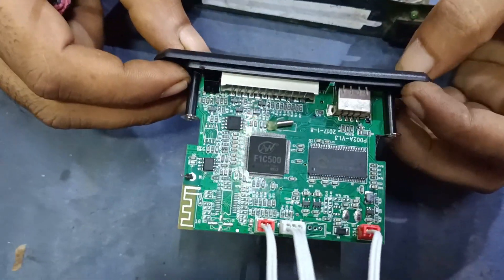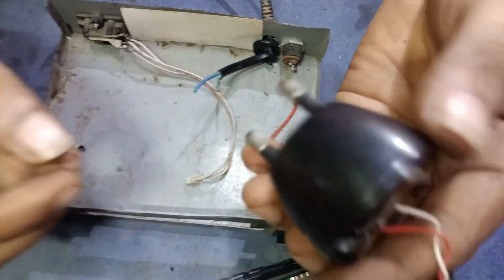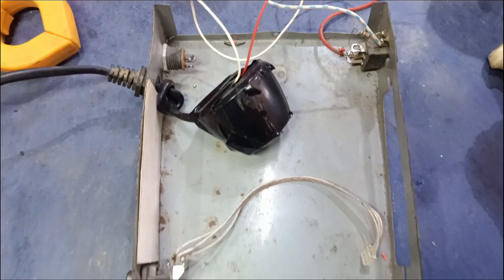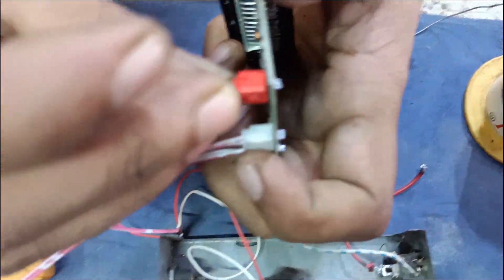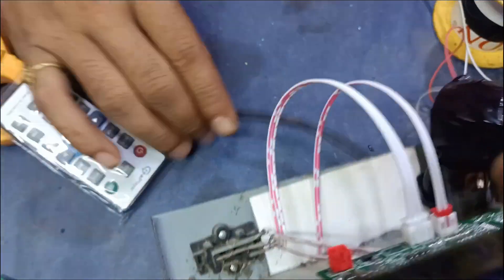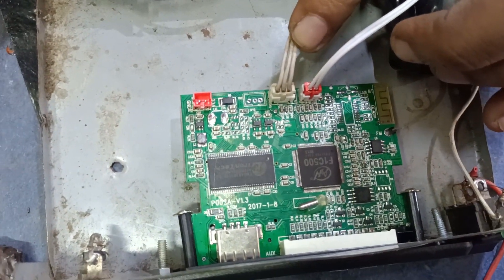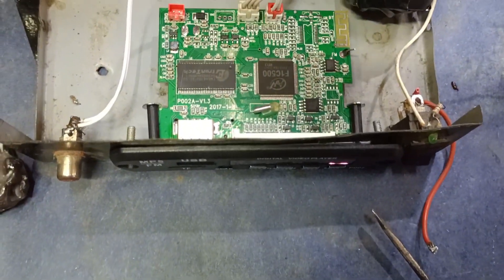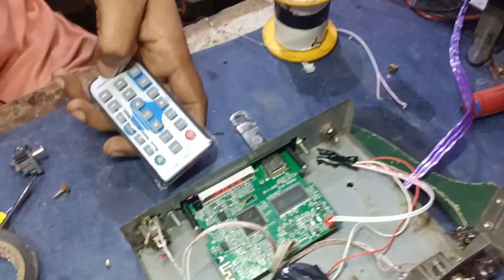Mp5 Video Card, টেলিভিশন এর ভিডিও কার্ড তৈরি।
Mp5 Video Card,
টেলিভিশন এর ভিডিও কার্ড তৈরি।